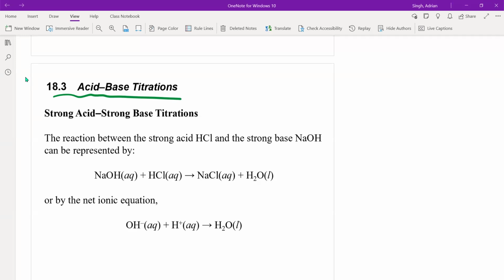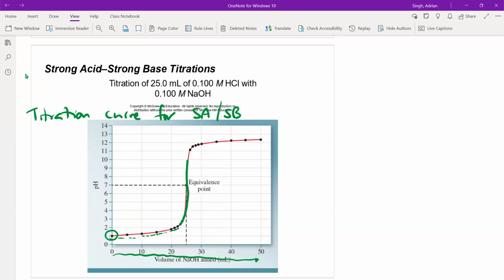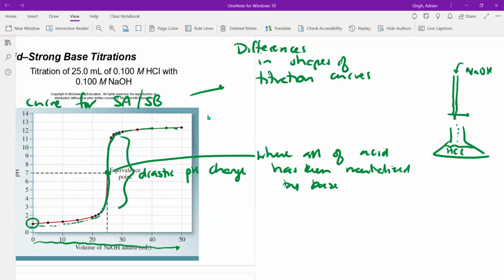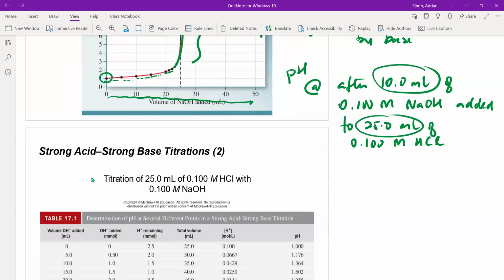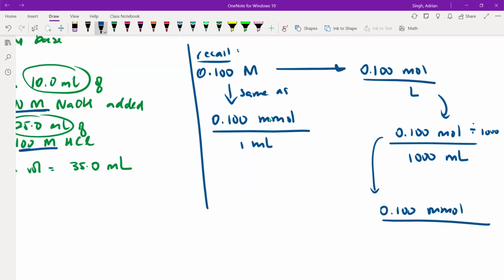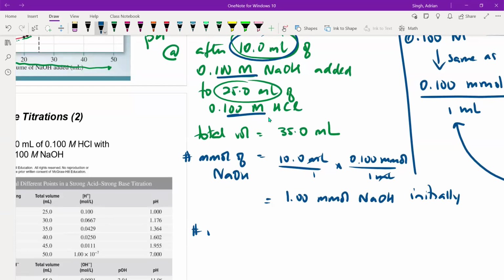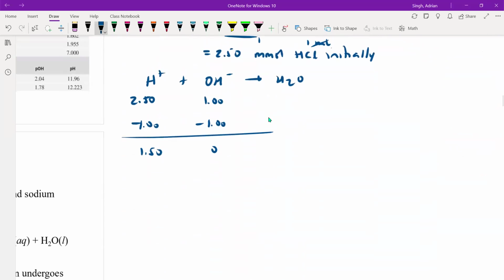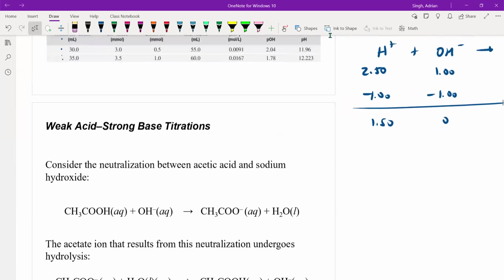1515 - A-B equilibria - SA-SB titrations